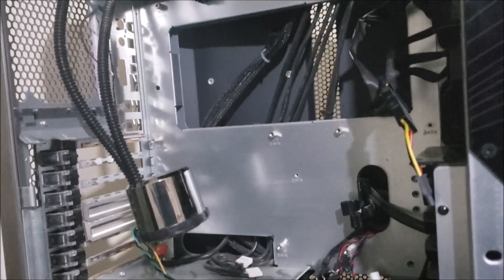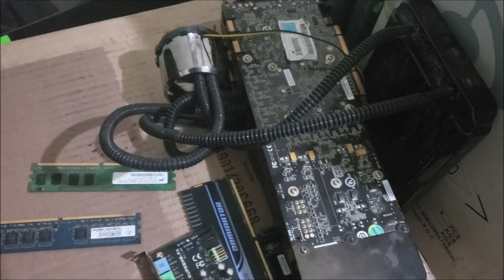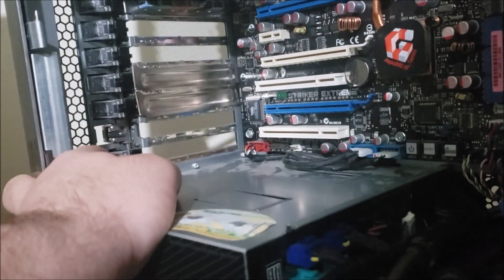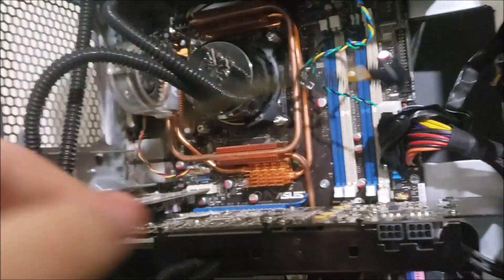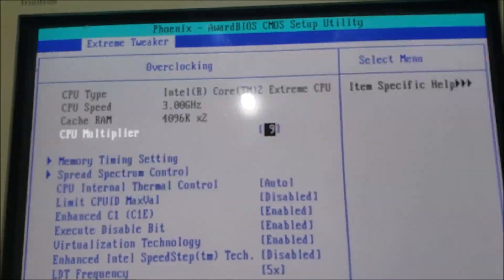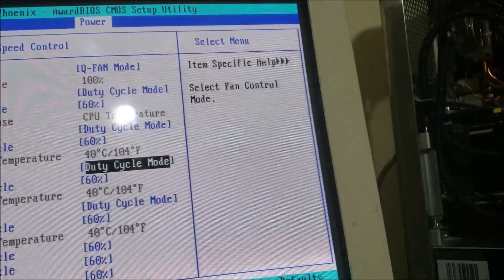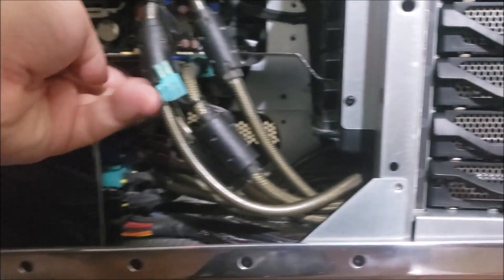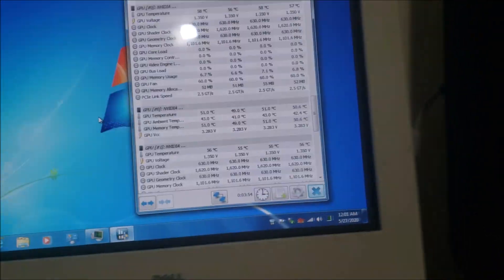HP VoodooDNA Blacibird Dedication Edition Repair Pt2; It lives!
put some new thermal paste on and new vrm heatsink spring pins!

Q: Why is CRD 1.16 marked as 'outdated'?
A: Because the last BeamNG update broke texture stuff. It should still be drivable though.

Q: Where do I find the CRD mod, the CRD Addon Pack and BeamNG Forum Discussion tab?

Q: what?
A: what?